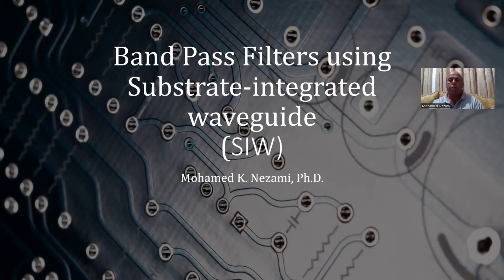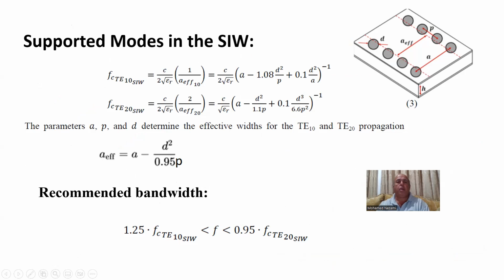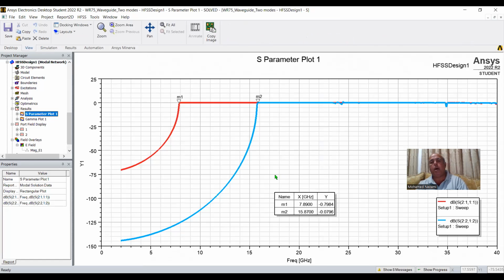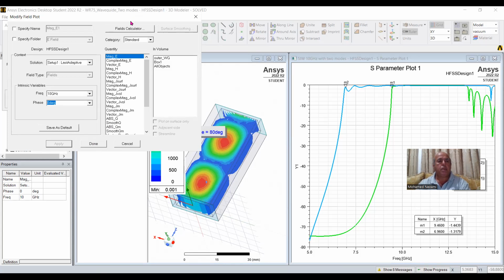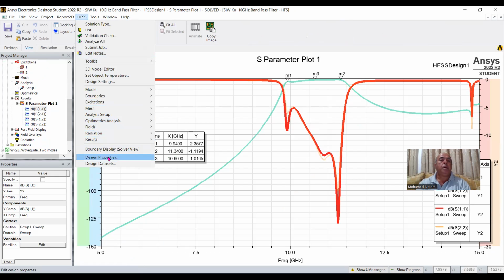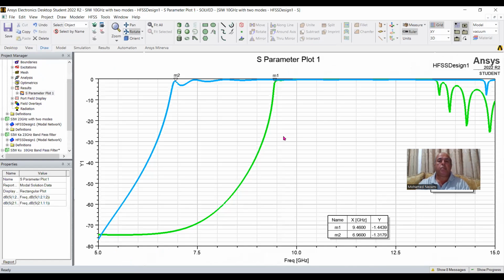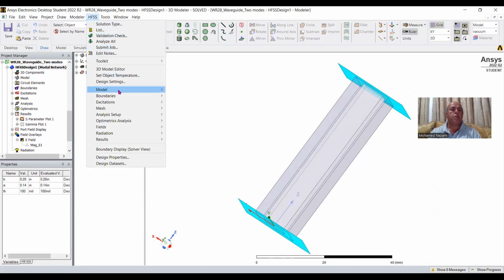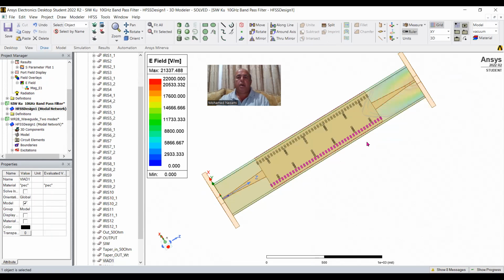Design and 3D Modeling of Substrate Integrated Wave Guide (SIW) Filters.